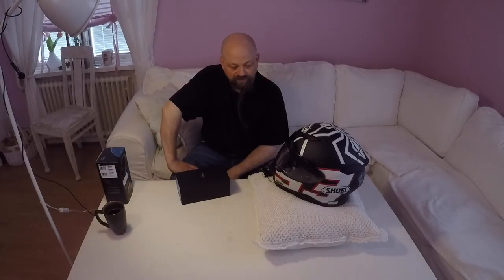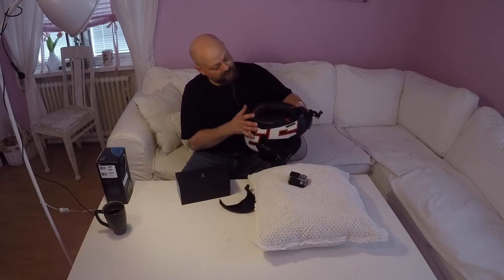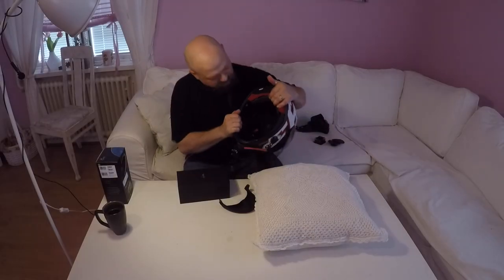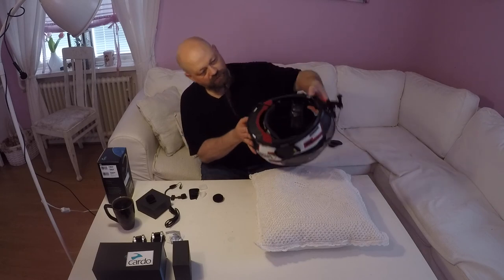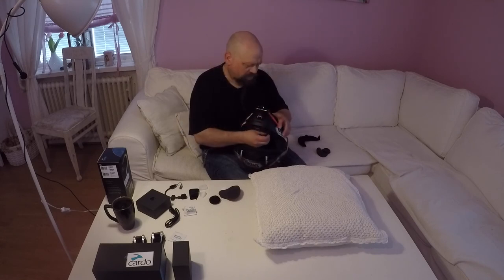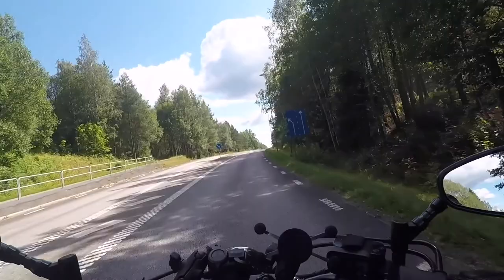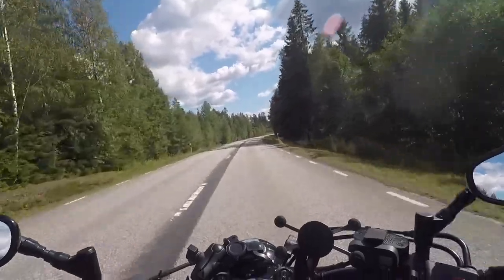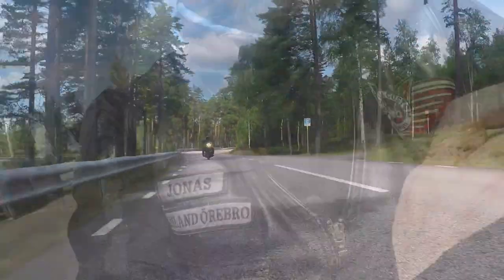Installing Cardo Packtalk Bold in our SHOEI NXR helmets (Yamaha Bolt)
In this video, I install Cardo Packtalk Bold in my Shoei NXR helmet.
We decided to buy and install Packtalk for our trip to Norway this year. When I filmed the video we have tested Packtalk a few times and I talk a bit about my experience so far.
Today we have used the package a bit more so I will probably come back with a more detailed review later.